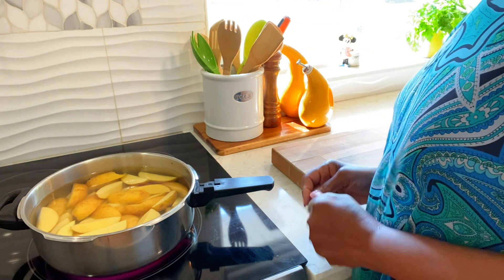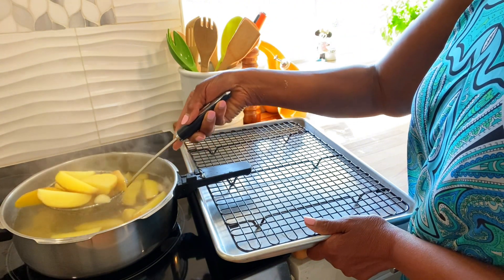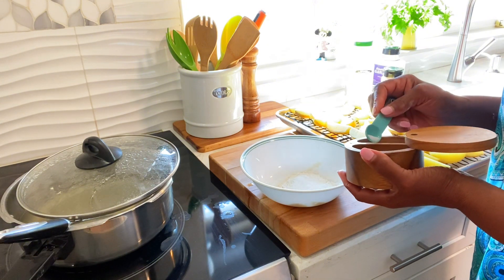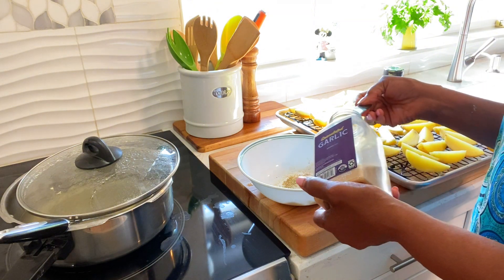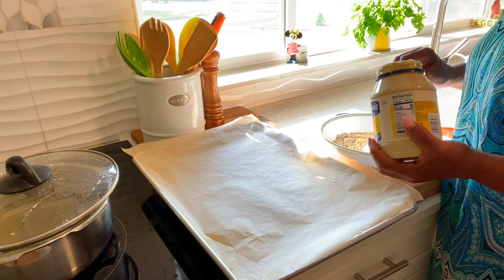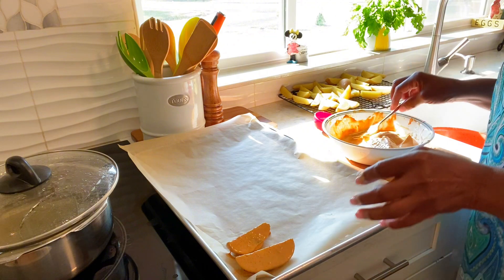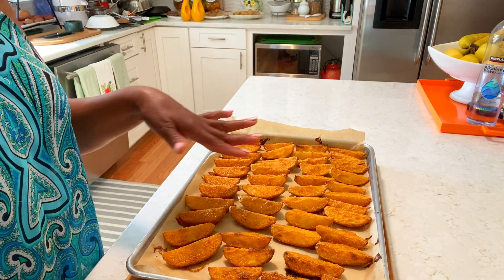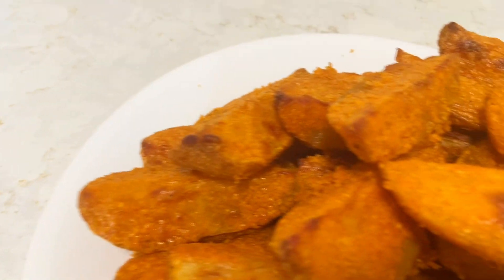How To Make Golden Oven Fries! | M.J.'s Kitchen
Todays video of M.J.'s Kitchen we are making Golden Oven Fries!

Ingredients:
Potatoes, Garlic, Salt & Pepper, Flour, Cornstarch, Cumin, Onion & Garlic Powder, Paprika, Mayo, Water.